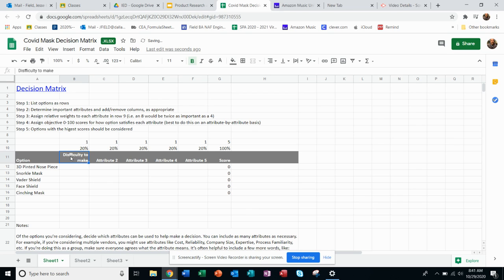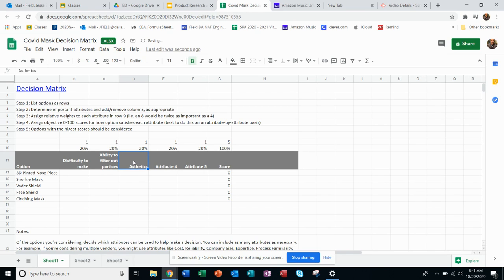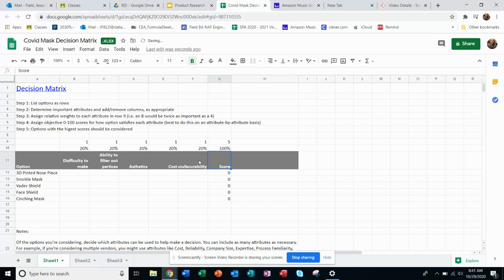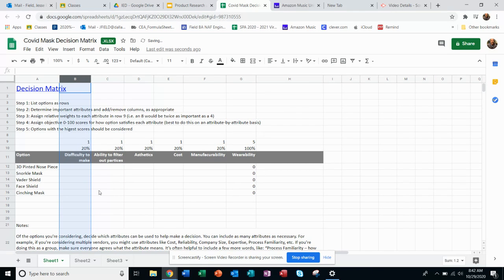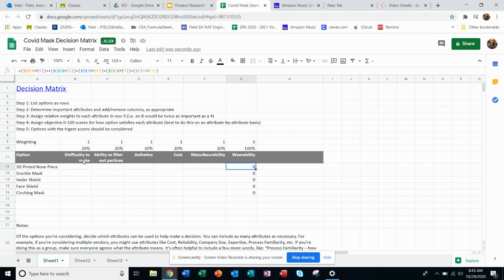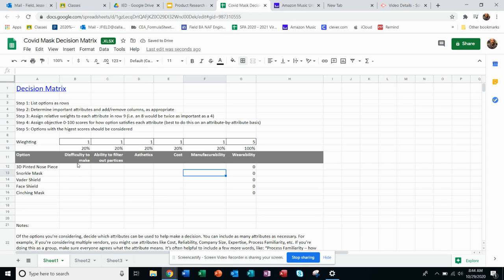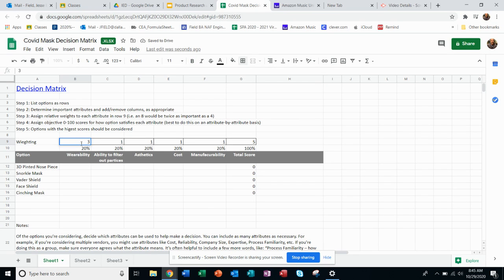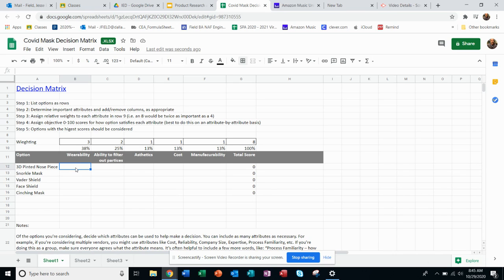Using a Decision Matrix Vid_2